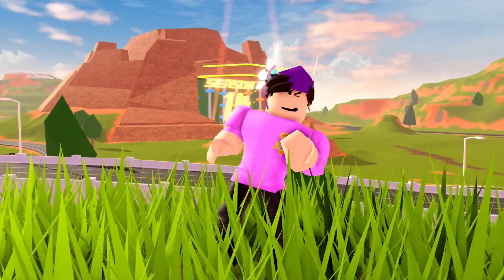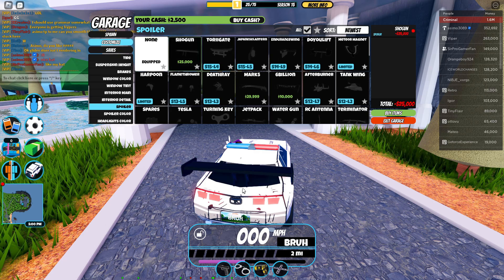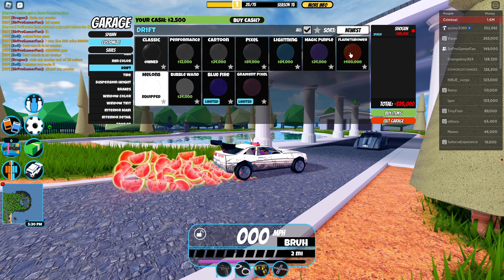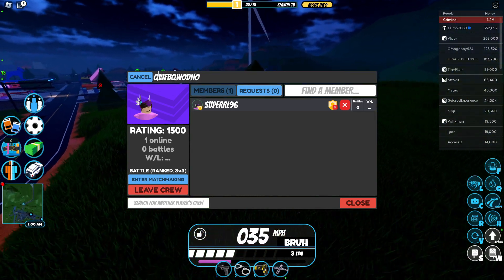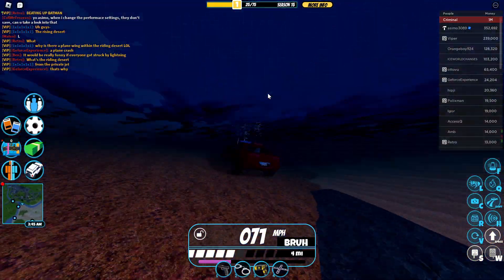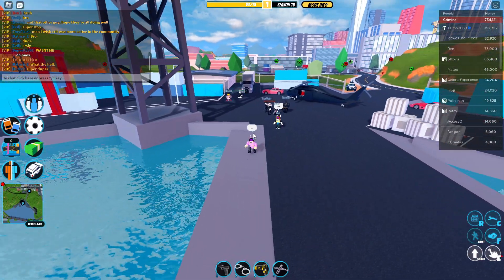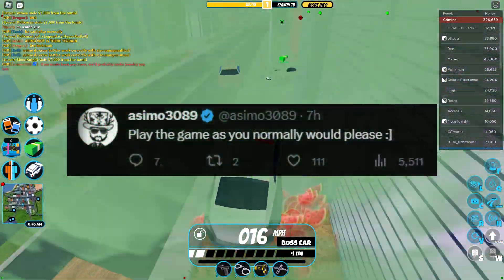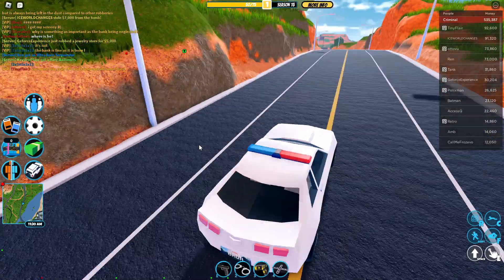Playing The Jailbreak Update WITH ASIMO! (Roblox Jailbreak)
today, i'll be playing the new jailbreak update early, and with asimo! we get to check out the new drift effects, the new season, and all the other new additions!